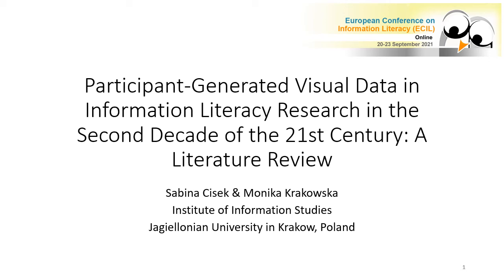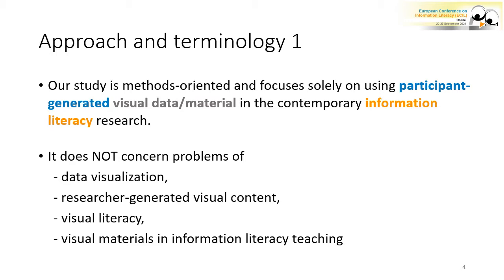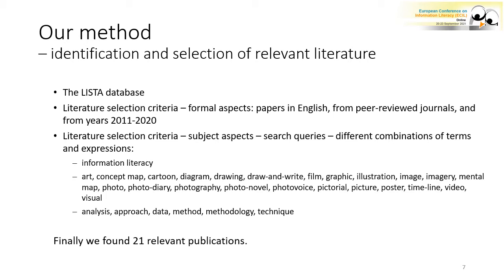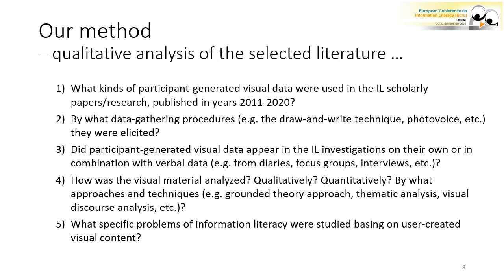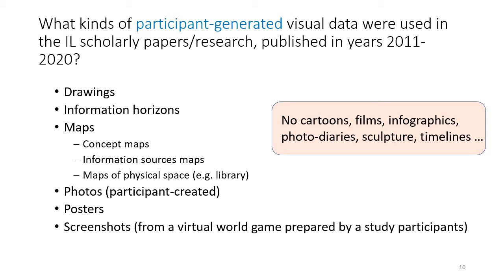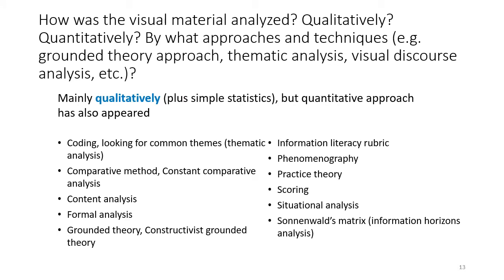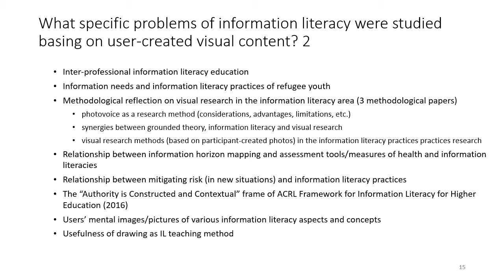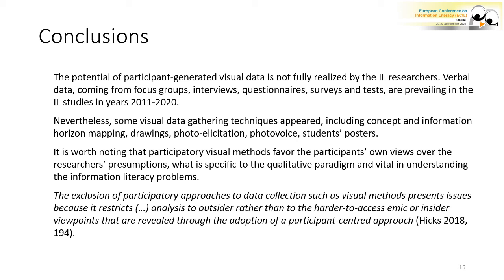ECIL2021 PP 244 CIZEK & KRAKOWSKA Participant-Generated Visual Data in IL Research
Participant-Generated Visual Data in Information Literacy Research in the Second Decade of the 21st Century: A Literature Review
Sabina Barbara Cisek, Monika Krakowska
Jagiellonian University in Krakow, Poland

Objectives

The human-centered, participatory approaches along with visual methods are growing in importance in the LIS area (Pollak, 2017). In this context, the goal of our work has been to discover if and how participant-created visual material was employed in information literacy (IL) research in the second decade of the 21st century. In general, participant-generated, image-based empirical primary data may take forms of cartoons, collages, concept/mental maps, diagrams, drawings, infographics, films, photography, schemes, sculpture, timelines, and more (Hicks & Lloyd, 2018). We have formulated the following research questions: (1) What kinds of participant-generated visual data were used in the IL research? (2) By what data-gathering procedures (e.g., the draw-and-write technique, photovoice, etc.) they were elicited? (3) Did they appear in the IL investigations on their own or in combination with verbal data (e.g., from diaries, focus groups or interviews)? (4) How the visual material was analyzed? Qualitatively? Quantitatively? By what techniques (e.g., grounded theory approach, thematic analysis, visual discourse analysis, etc.)? And, finally, (5) what specific problems of information literacy were studied based on user-created, visual content?

Approach and methodology

This study is methods-oriented and focuses solely on using participant-generated visual data in the contemporary IL research. It does not concern problems of data visualization, visual literacy, visual materials in information literacy teaching, nor researcher-generated visual content. The LISTA database, indexing more than 700 LIS-related periodicals, was selected to identify appropriate scholarly works. The search query with the thesaurus term “information literacy research”, limited to English language, peer-reviewed journals and years 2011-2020, brought 202 records (in March 2020). However, after screening all abstracts (and – if needed – full texts) we received very few pertinent results. Consequently, we used a query “information literacy” AND (art OR “concept map” OR cartoon OR diagram OR drawing OR „draw-and-write” OR film OR graphic OR illustration OR image OR imagery OR „mental map” OR photo-diary OR photography OR photo OR photovoice OR pictorial OR picture OR poster OR timeline OR video OR visual) AND (analysis OR data OR method OR methodology OR technique), with the same limiters. That found 283 records. Reading through all abstracts and supplementing the results by snowballing technique allowed to identify 24 relevant publications, that is, the IL works based on gathering, analyzing or discussing participant-generated visual material. Both papers reporting empirical projects and the methodological ones were considered, provided that IL was their main focus.

Results (selected)

The potential of participant-generated visual data is not fully realized by the IL researchers. Verbal data, coming from focus groups, interviews, questionnaires, surveys and tests, are prevailing in the IL studies in years 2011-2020. Nevertheless, some visual data gathering techniques appeared, including concept and information horizon mapping, drawings, photo-elicitation, photovoice, students’ posters. Also, it is worth noting that participatory visual methods favor the participants’ own views over the researchers’ presumptions, which is specific to the qualitative paradigm and vital in understanding the information literacy problems.

References

Hicks, A., & Lloyd, A. (2018). Seeing information: visual methods as entry points to information practices. Journal of Librarianship and Information Science, 50, 229–238.

Pollak, A. (2017). Visual research in LIS: complementary and alternative methods. Library and Information Science Research, 39, 98–106.